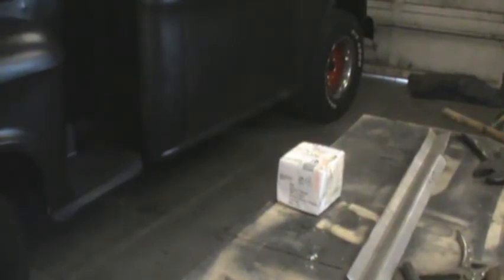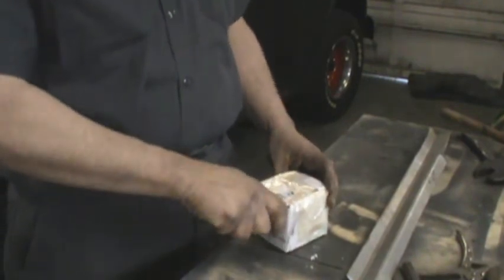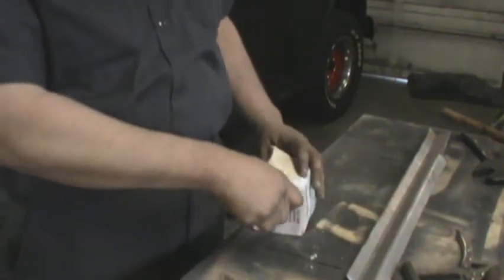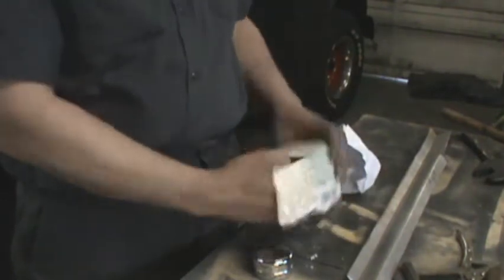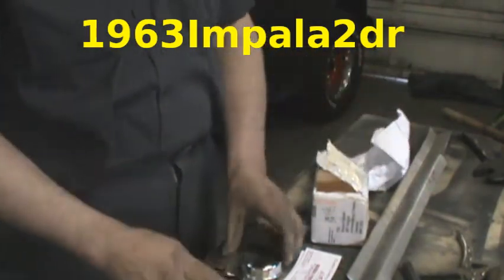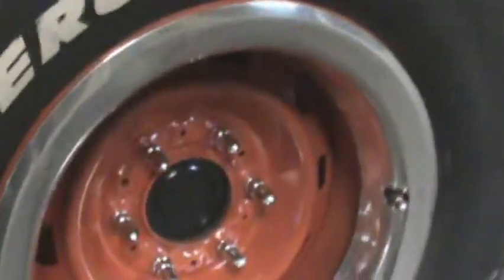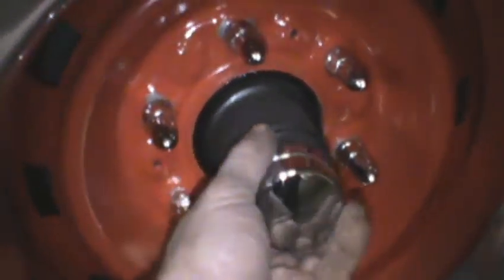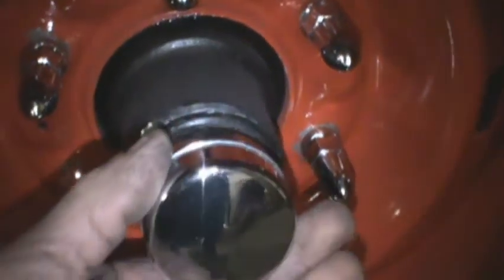Quick up date got mail YE HAW!